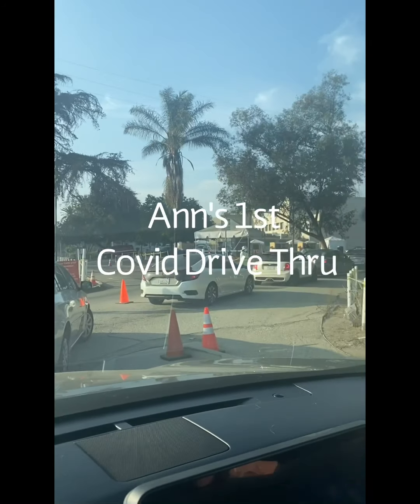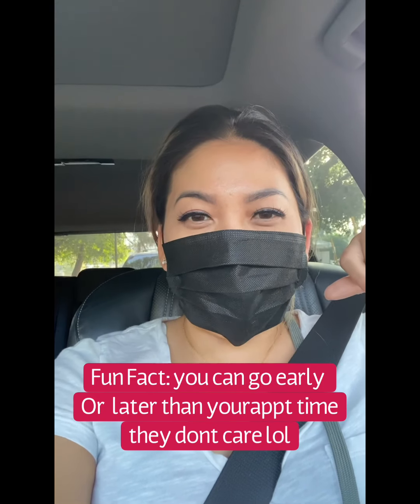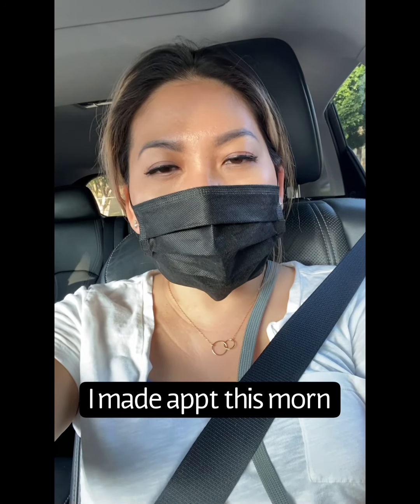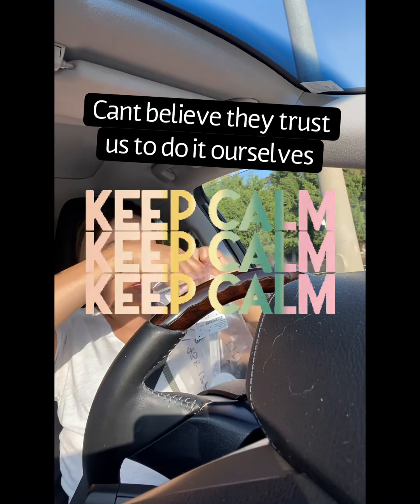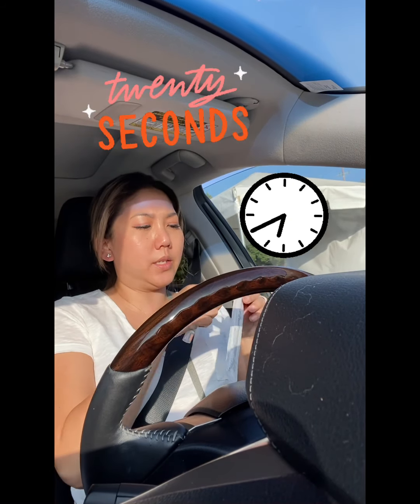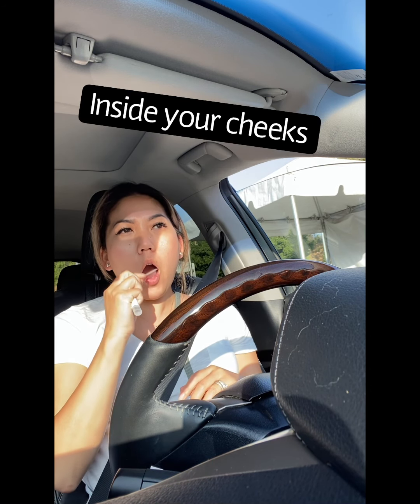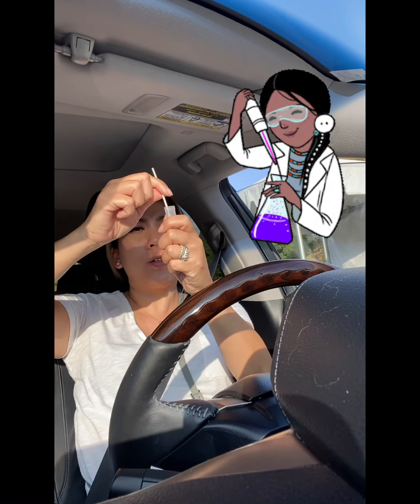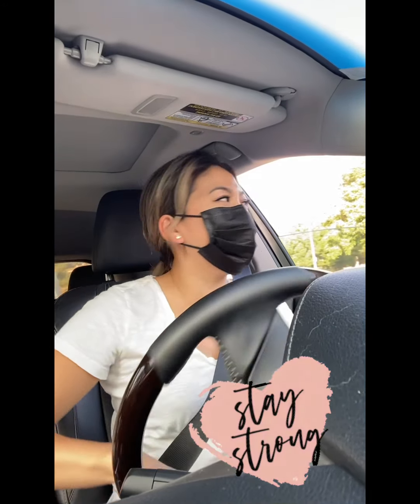Covid Mouth Swab Test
First time doing a drive thru Covid Test and it was the mouth swab one. Super easy, no pain (nose swab was way worse) and result came the next day! Negative!

I made the appointment the same day on    Curative.com It was fast and easy I definitely recommend getting tested. Especially now with winter here and people feeling "Quarantine/COVID fatigue" it's going to get bad again. Be safe!